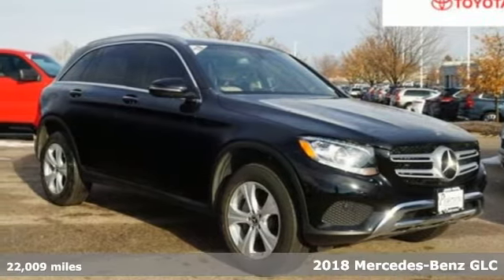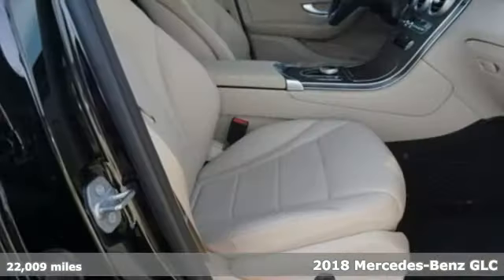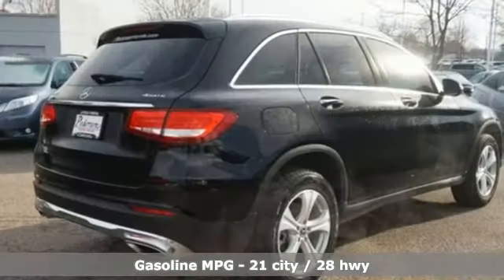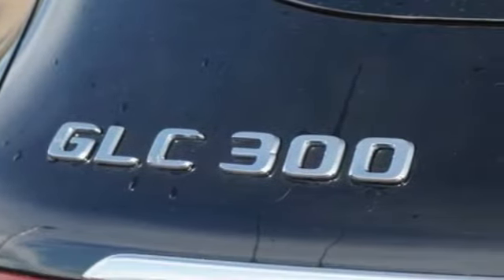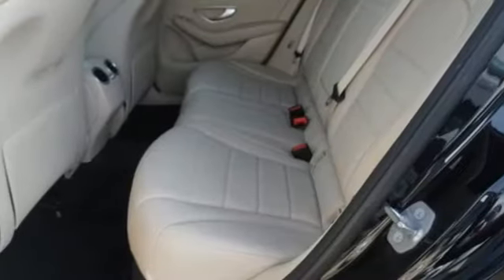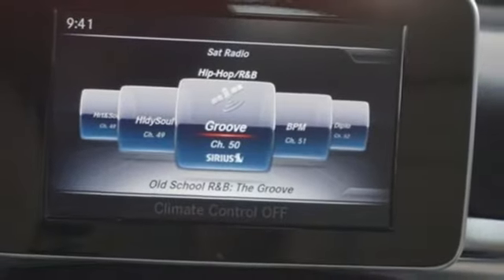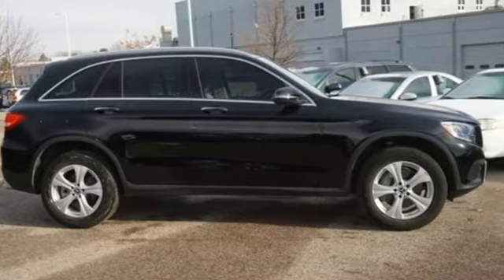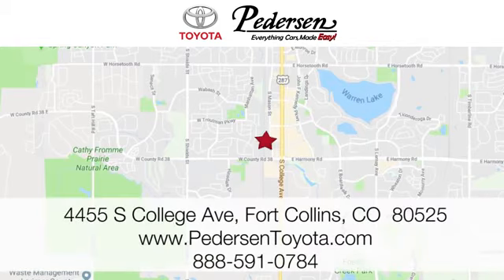Used 2018 Mercedes-Benz GLC Fort Collins Loveland, CO K12271 - SOLD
Year: 2018
Make: Mercedes-Benz
Model: GLC
Trim: GLC 300
Engine: 4 Cyl. 2.0 L
Transmission: Automatic
Color: Black
Interior: Silk Beige/Black
Mileage: 22009
Stock #: K12271
VIN: WDC0G4KB7JV110978
H. Clean CARFAX. CARFAX One-Owner.EVERYTHING CARS MADE EASY, Pedersen Toyota has been family owned and operated serving Northern Colorado for more than 50 years, with over 1300 Google reviews with a score of 4.7, come see why people choose us.

Address:
4455 S. College Ave